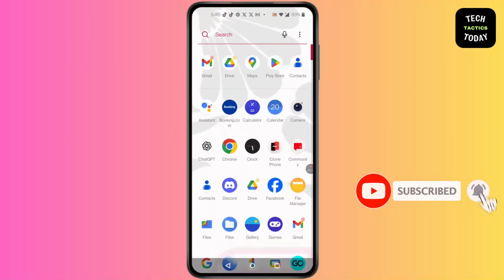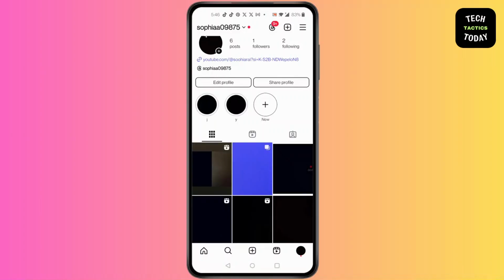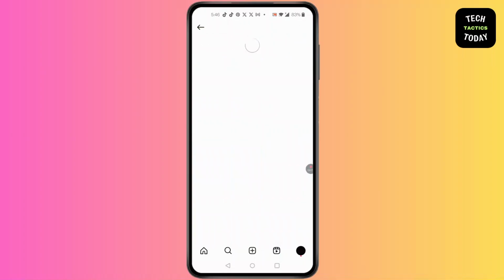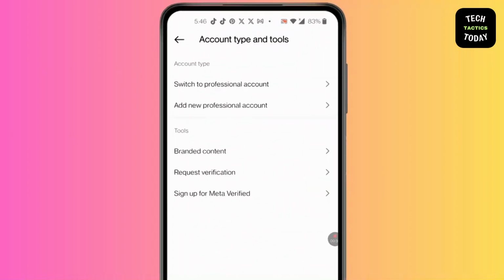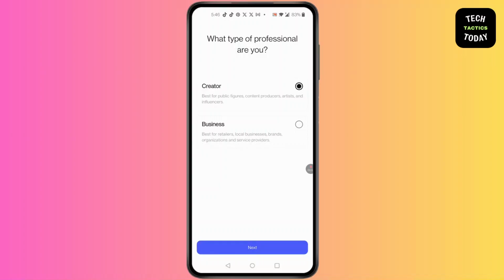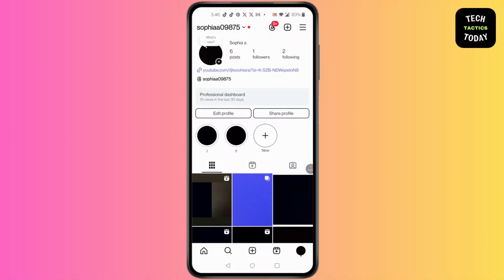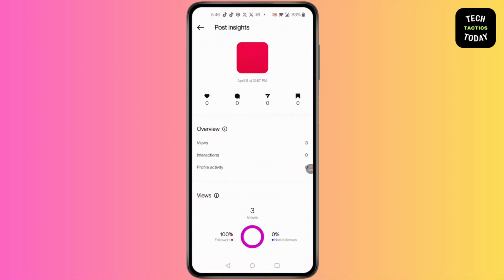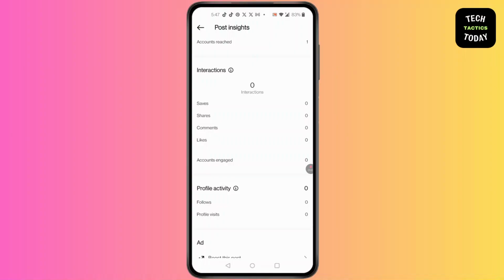How To Check Views On Instagram Post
Welcome to our step-by-step guide on "How To Check Views On Instagram Post"!
If you're curious about how many people have viewed your Instagram posts or want to understand the difference between likes, views, and reach, this tutorial is for you. We’ll walk you through how to see views on Instagram videos, reels, and stories, and explain how the Instagram view count works. Whether you’re a content creator or just tracking engagement, you’ll learn everything you need to know to monitor your post performance like a pro.

What You'll Learn:

How to see views on Instagram posts

How to check Instagram video views

How to check views on Instagram Reels

Can you see who viewed your Instagram post?

Difference between likes, views, and impressions on Instagram

How to track engagement on Instagram posts

Why can't I see views on my Instagram photos?